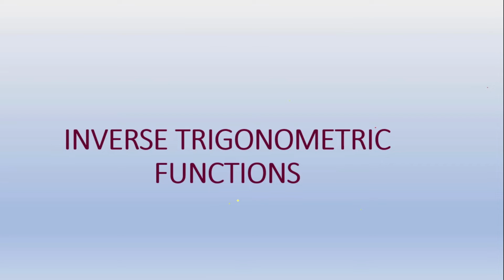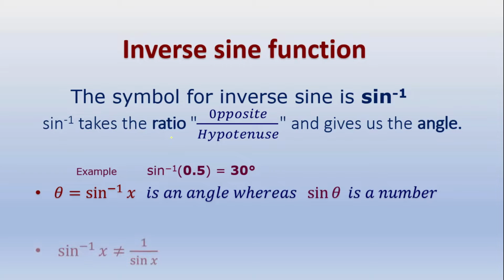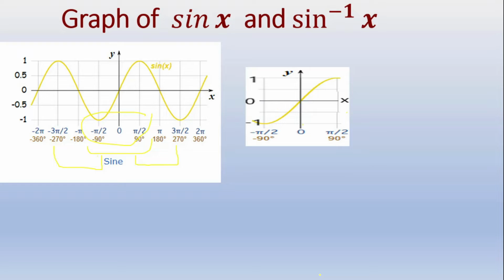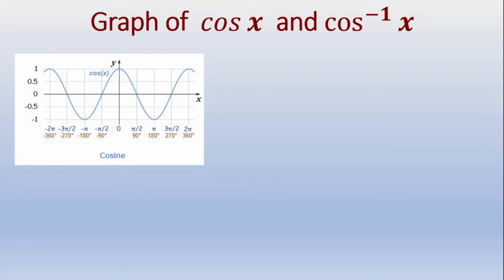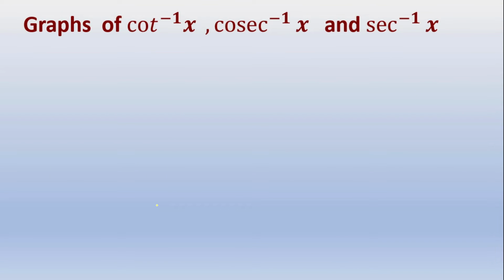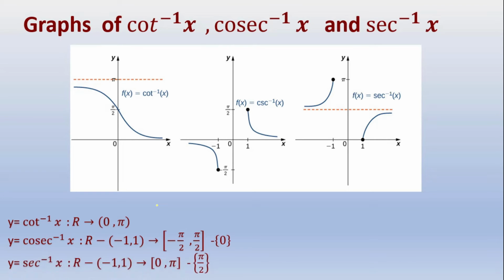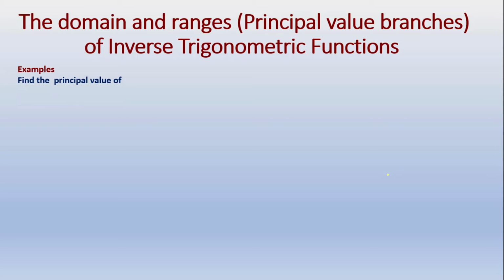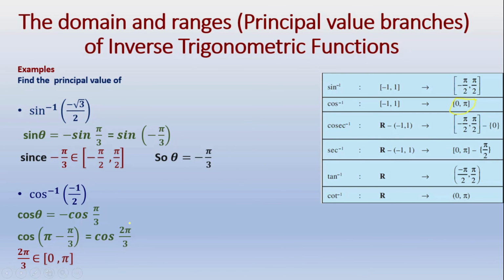Inverse Trigonometric Functions.